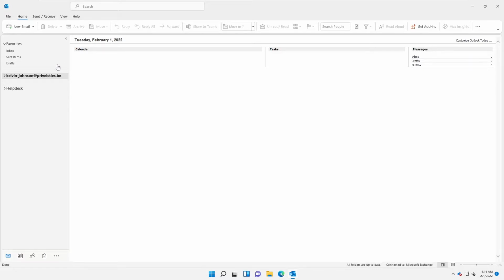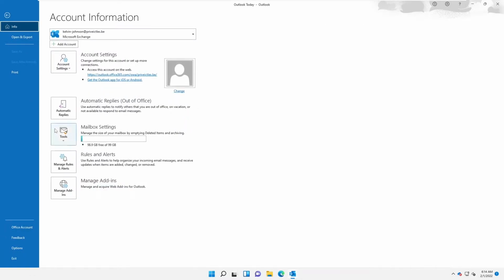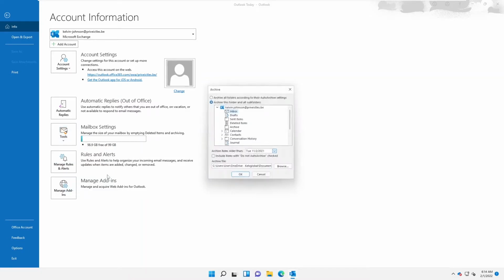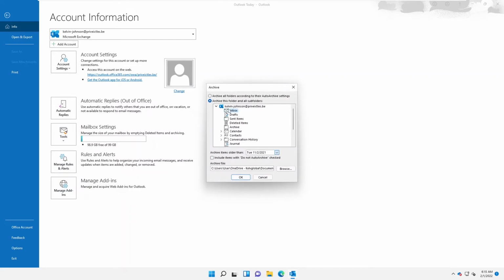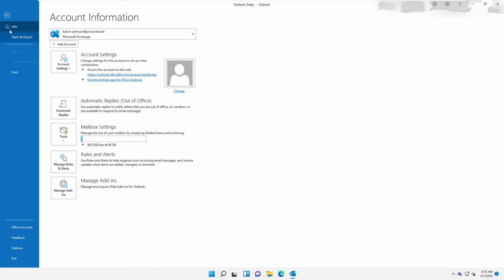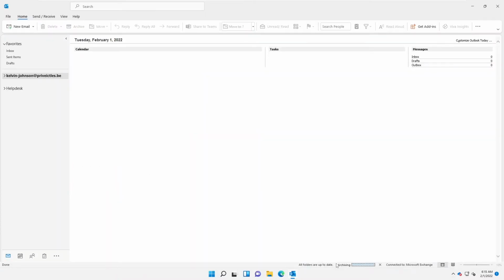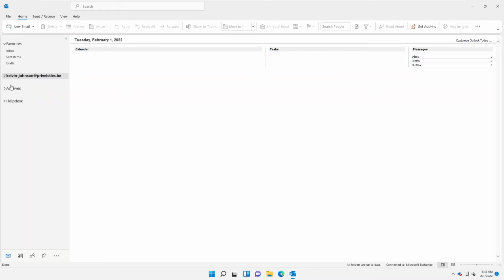How to clean up your mailbox in outlook 365 | Outlook 2021 | Outlook 2019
This video shows you how to clean up your mailbox in Outlook 365.This can be applied to Outlook 2021 and Outlook 2019.